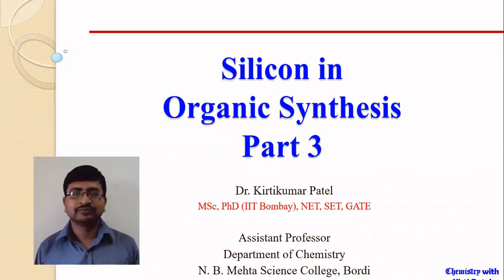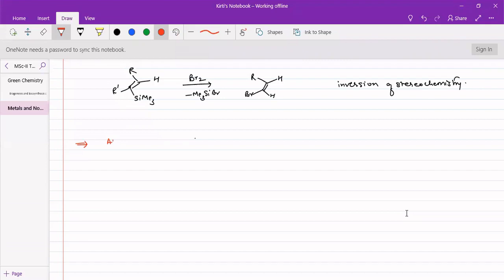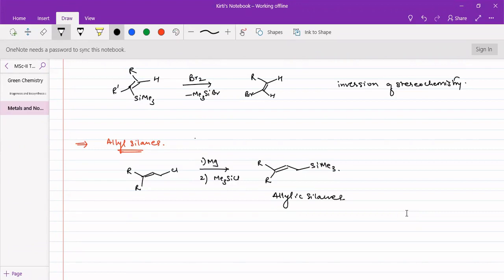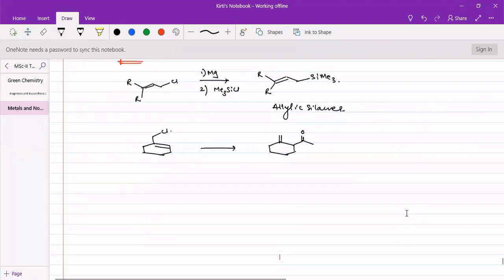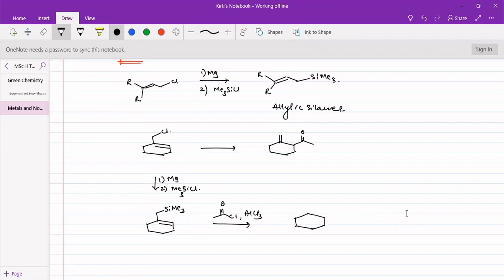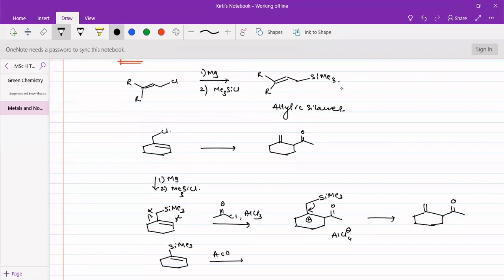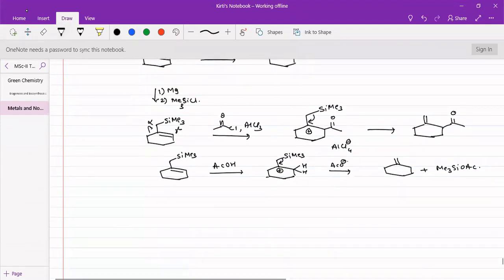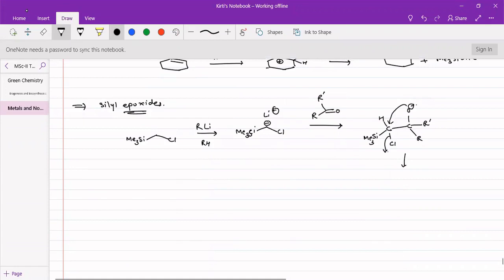Silicon In Organic Synthesis: Part 3 || Resctions of Silanes || Epoxides || Allyl Silanes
This lecture deals with ally silanes and epoxides.